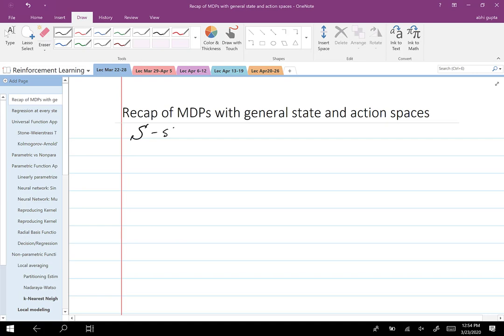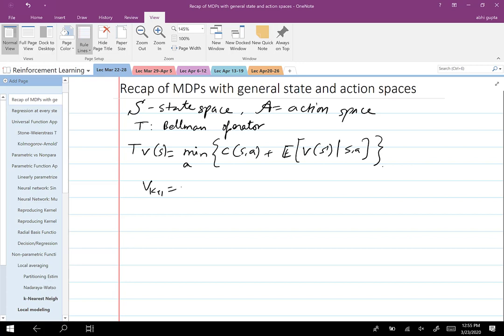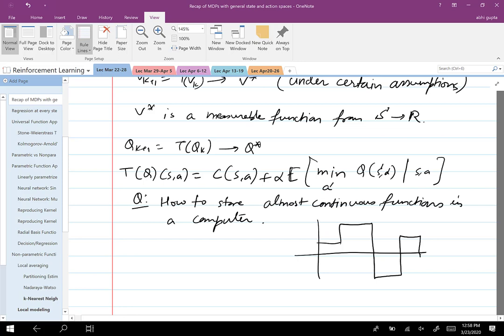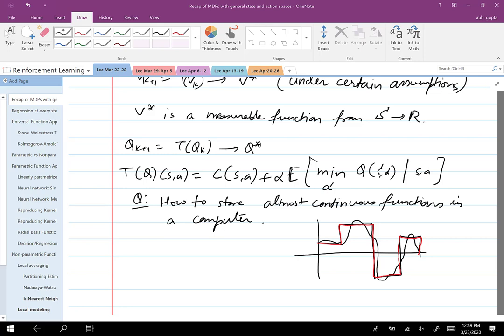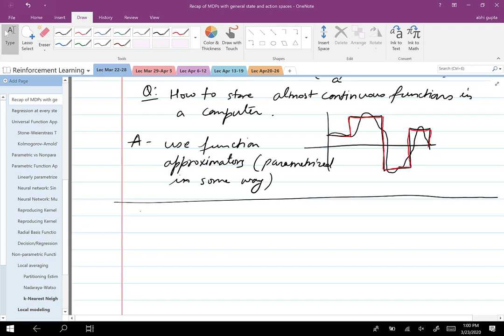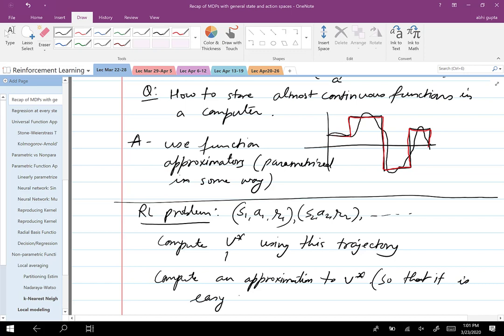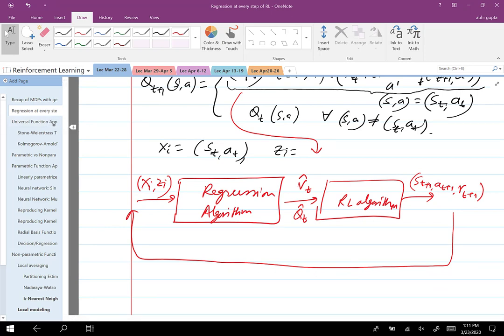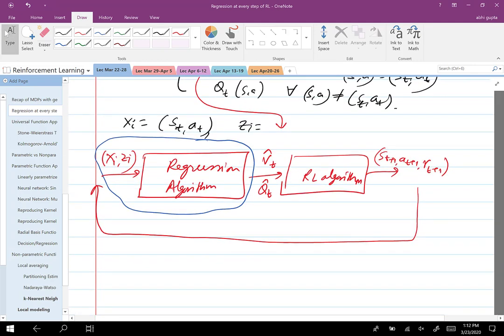LEC 18: Universal Function Approximation Theorem & Parametric vs Non Parametric Regression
In this lecture, we explore the connection between RL and regression problems in EECE 8851: Reinforcement Learning Lec 18.

We start by discussing the fundamental concept of a regression algorithm and how it relates to the Q-learning algorithm. From there, we explore the universal approximate property and how it allows us to use regression algorithms to solve complex RL problems.

We then dive into two critical representation theorems, the Stone-Weierstrass approximation theorem, and the Kolmogorov-Arnold's representation theorem. These theorems play a crucial role in our ability to use regression algorithms effectively in RL and are essential for designing algorithms that work effectively in complex environments.

Finally, we explore the critical difference between parametric and non-parametric regression and how they relate to RL algorithms. Understanding this difference is essential for choosing the right regression algorithm for a given RL problem and optimizing performance.